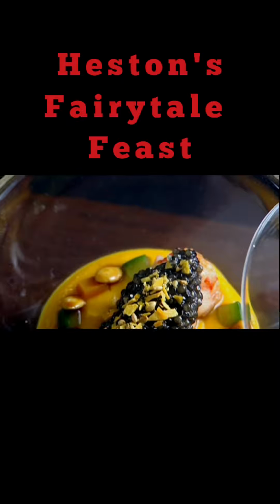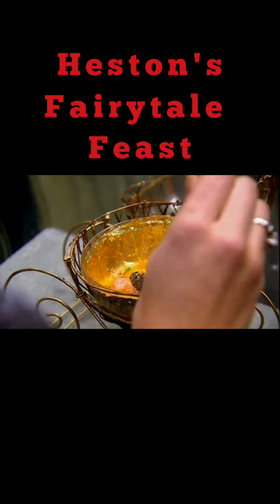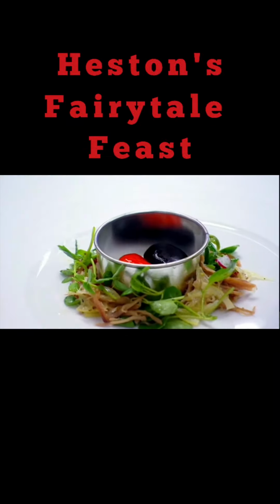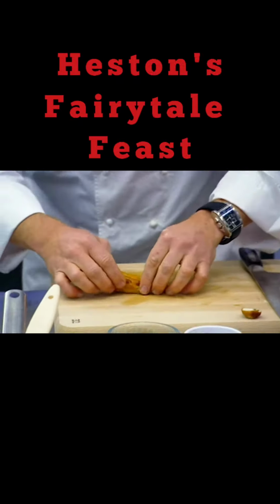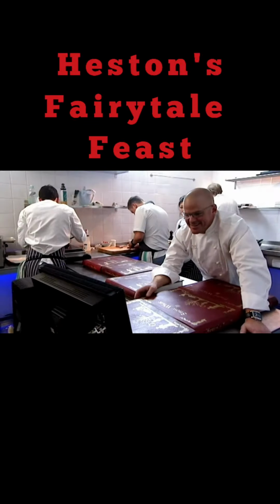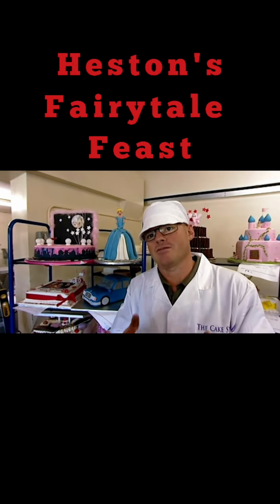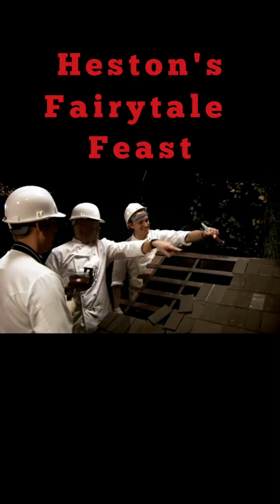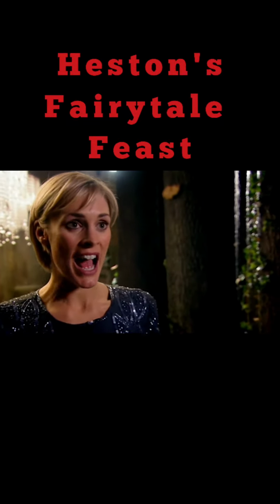Heston Fantastical Feast-FAIRYTALES FULL EPISODE IN 12 MINS